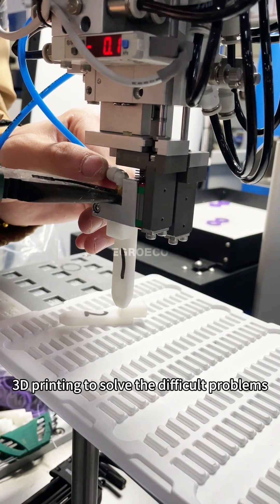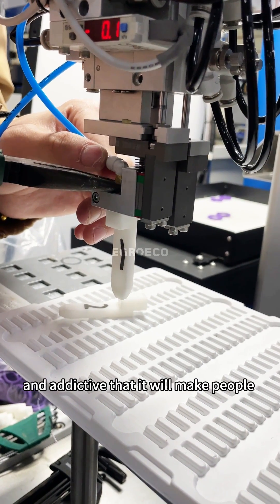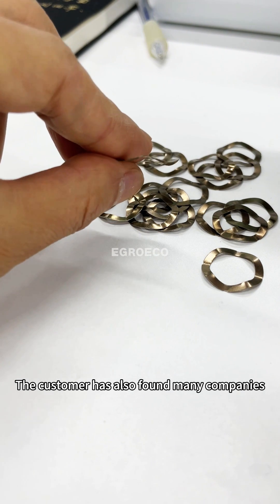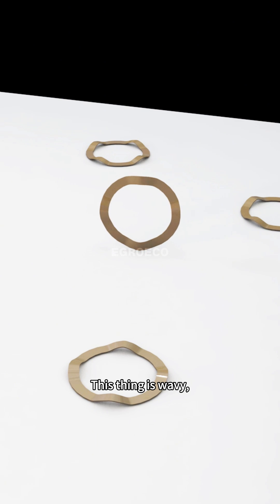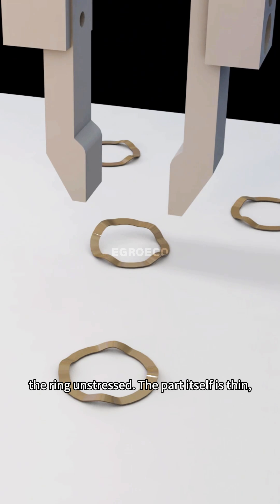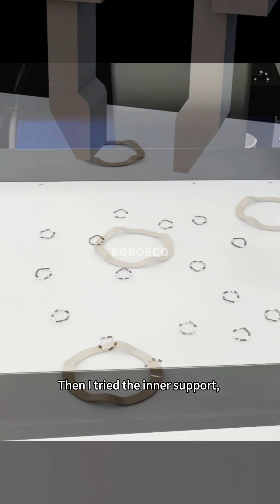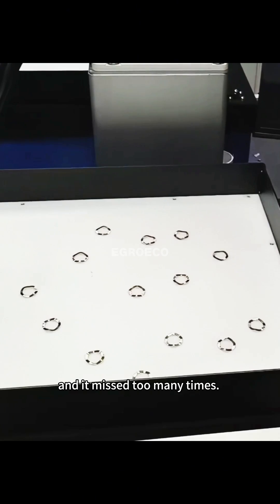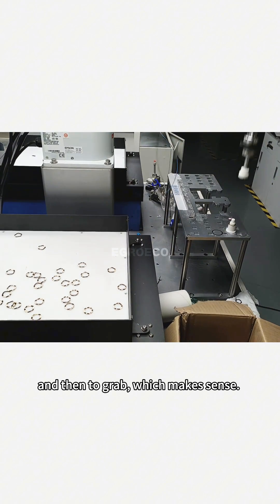3D printing to solve the difficult problems of automatic feeding, it will make people feel awesome！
3D printing to solve the difficult problems of automatic feeding, it will make people feel awesome！